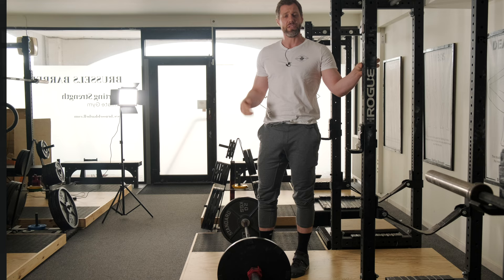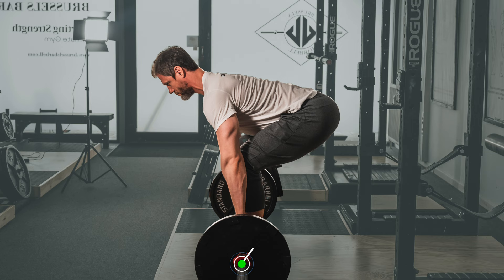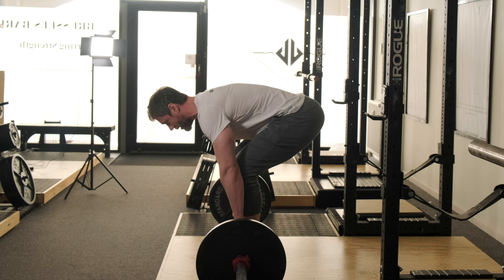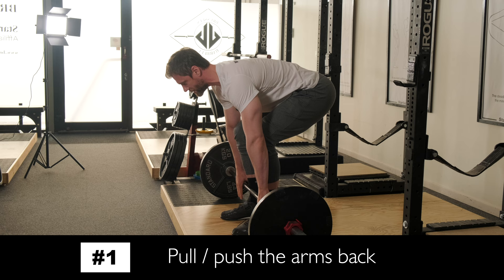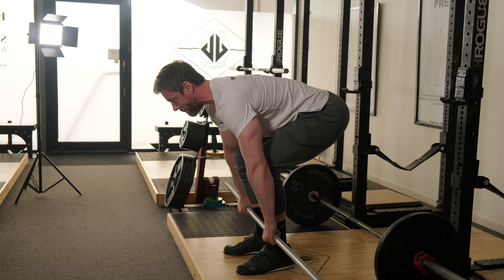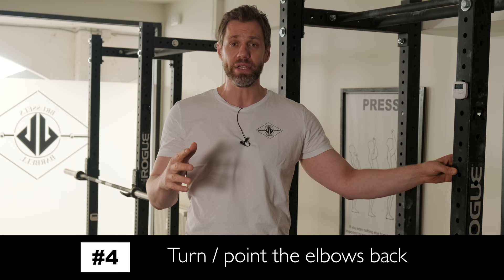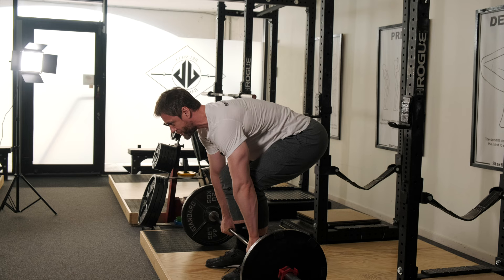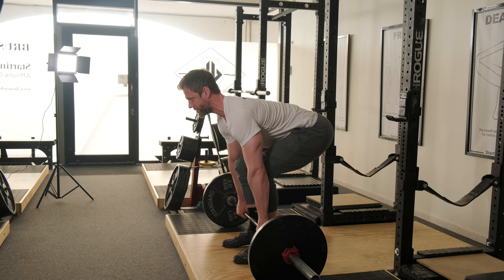5 Cues to Use the Lats Effectively in the Deadlift! | Brussels Barbell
When performing a deadlift it its important to set the back in correct position to start the pull. The lats and their role, are sometimes forgotten in the performance of the deadlift. Today we are going over 5 cues YOU can use to more effectively use your lats, pack them when you deadlift for a much more vertical deadlift.